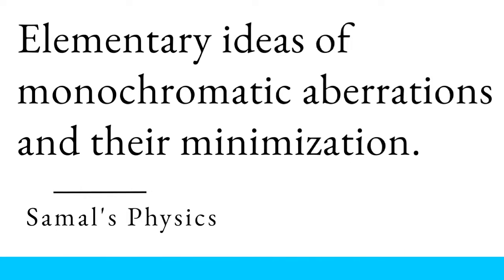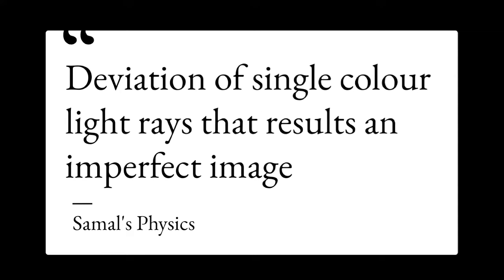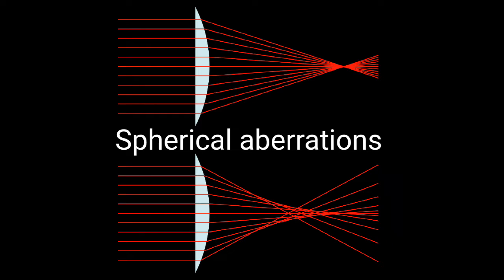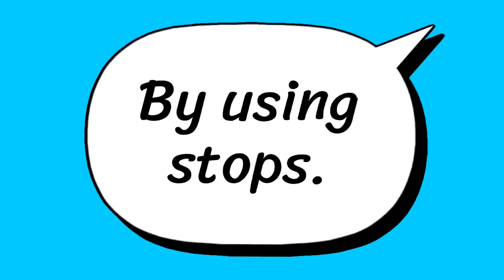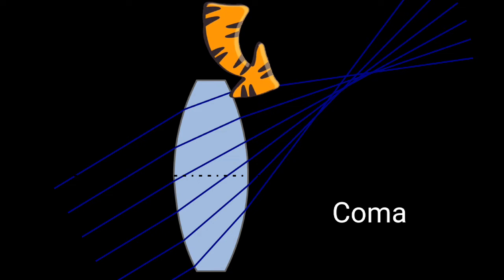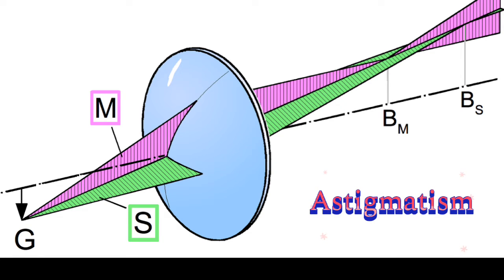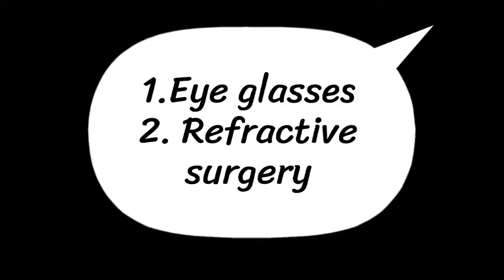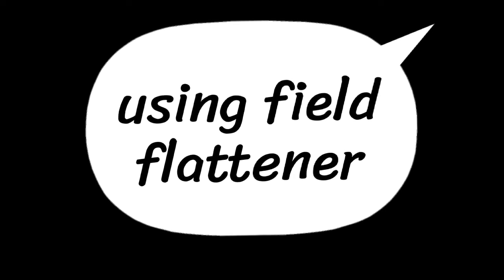Elementary ideas of monochromatic aberrations & their minimization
This video gives an elementary idea of what is monochromatic aberration. Types of monochromatic aberration & minimization of monochromatic aberration @PTE